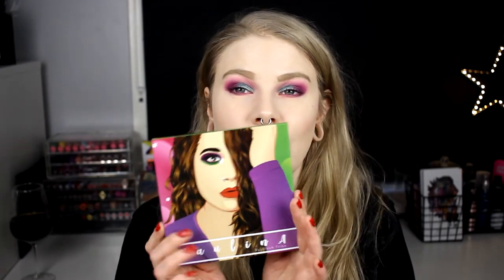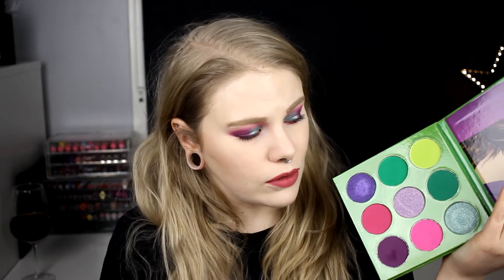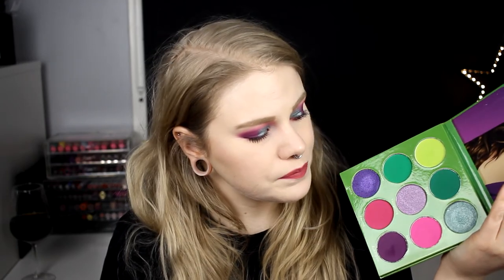| December Favorites 2018 |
Hi and Merry Christmas!
Today my favorites week will start! All the videos for this week will contain favorites for me. I really hope you will like it!

FAQ:
Born: 1989
Ears: 20 mm
Septum: 2,4 mm

EQUIPMENT:
Camera: Canon EOS 600D
Editing program: Sony Vegas Pro 13
Lights: Day light and/or 2 soft boxes